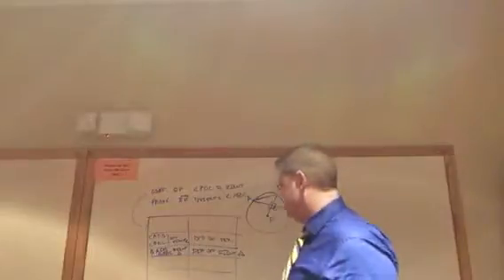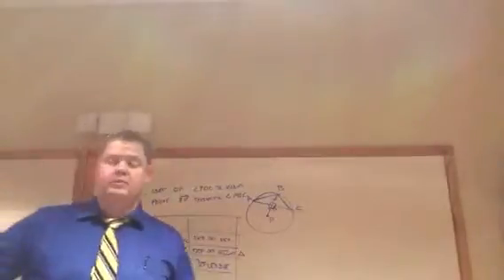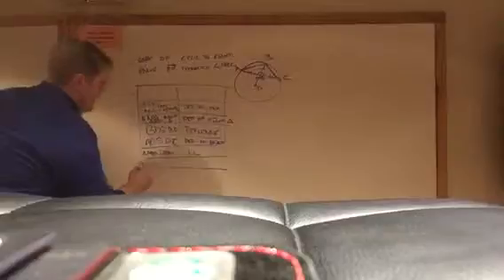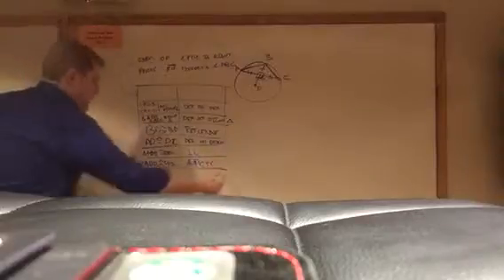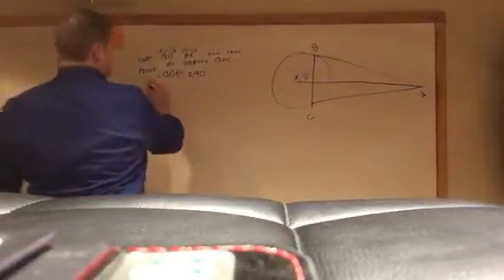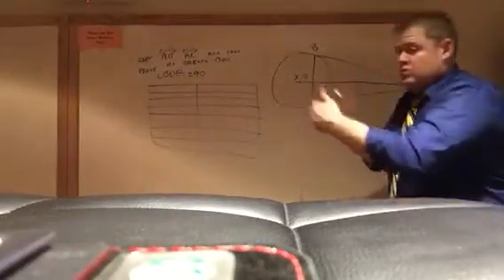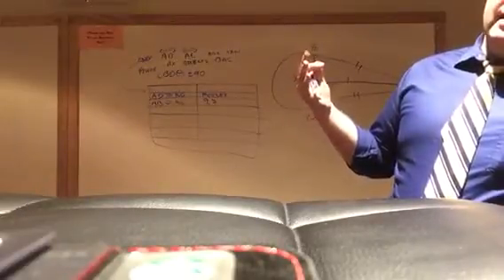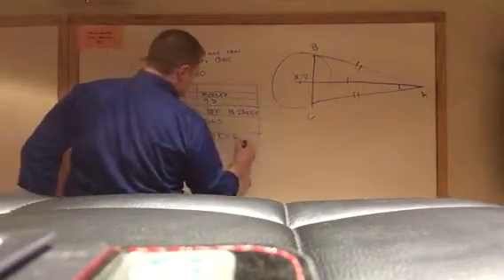Day 3 part 2